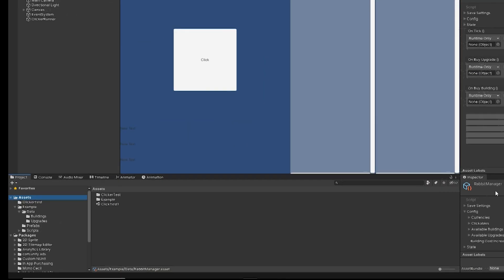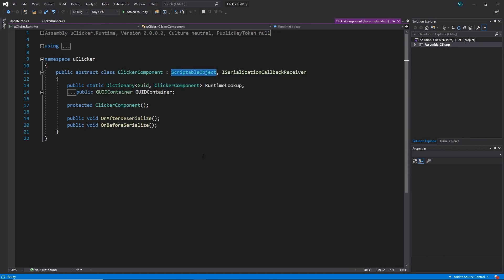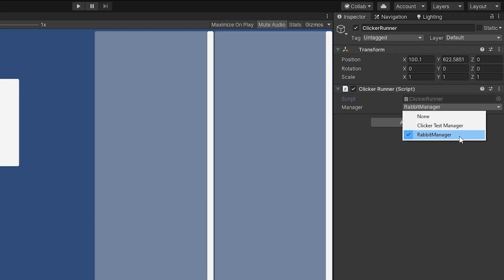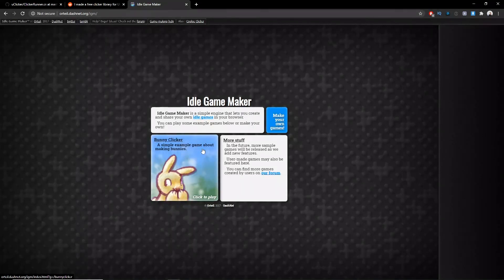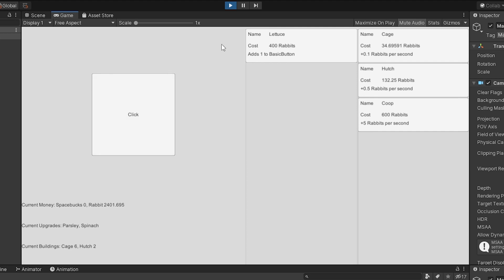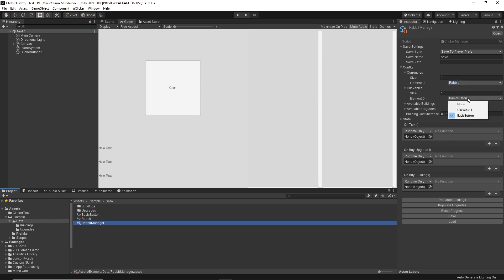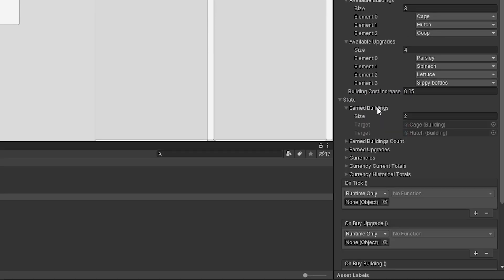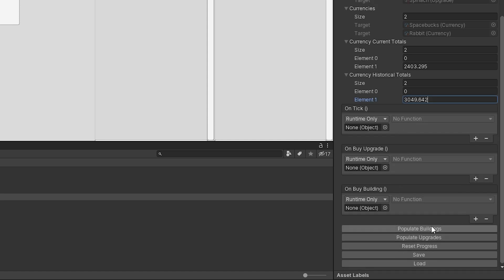Free Incremental Game Asset For Unity: UClicker (Tutorial / Walkthrough)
In this video we look at a free idle incremental clicker game framework called UClicker created by Phillip Cass. If you're interested in making clicker games in Unity like Adventure Capitalist or Cookie Clicker this free asset will get you started quickly.

Uclicker allows you to make clicker games in Unity while writing hardly any code and offers a nice ScriptableObject based architecture and clean code.